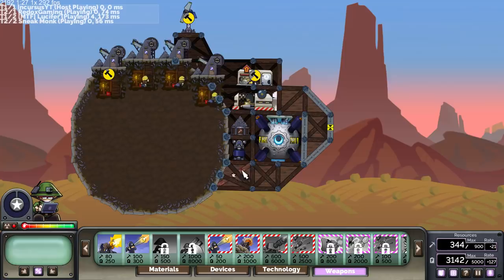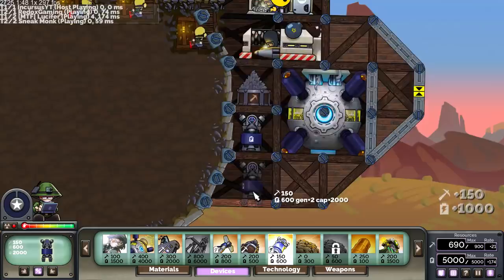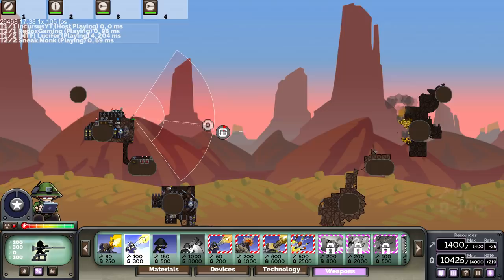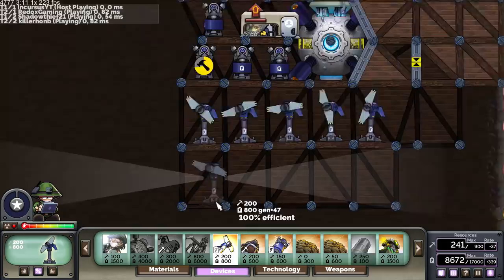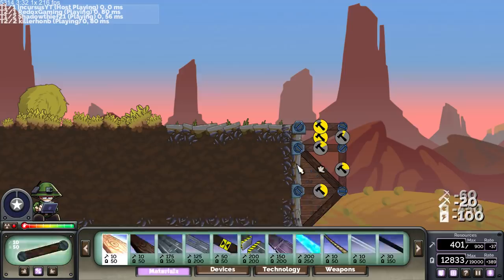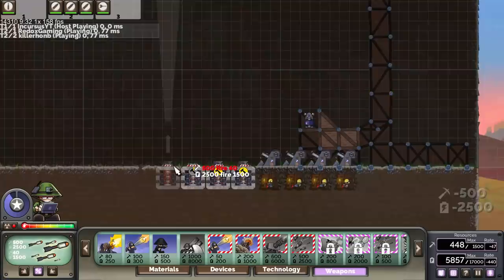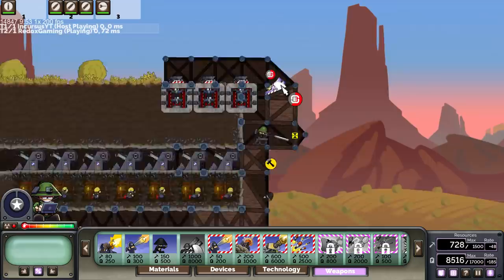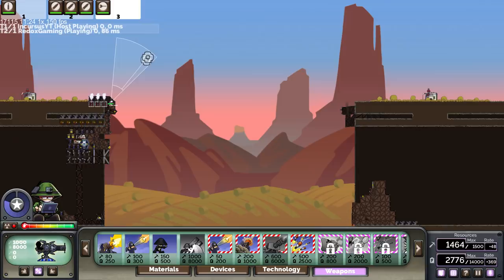Nuclear Swarm (Tanya's Mod) - Forts RTS [142]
Today We're playing around with Tanya's Mod! It has Commander Specific Weapons now, and today we're checking out Overdrive!